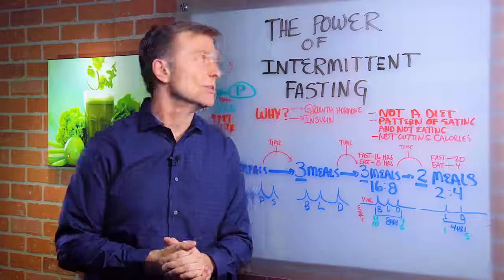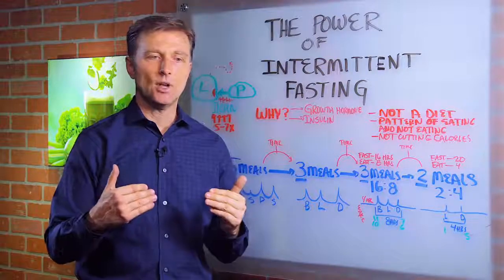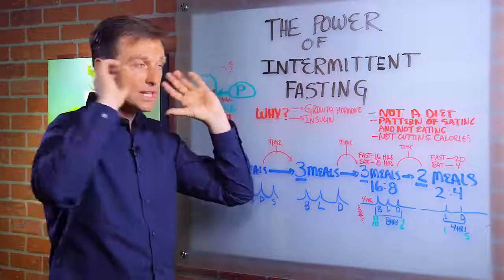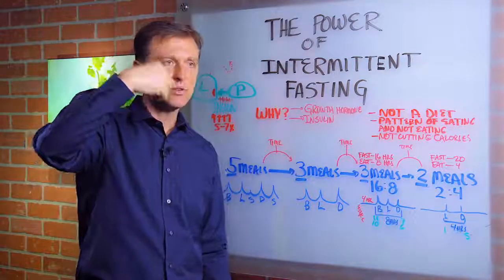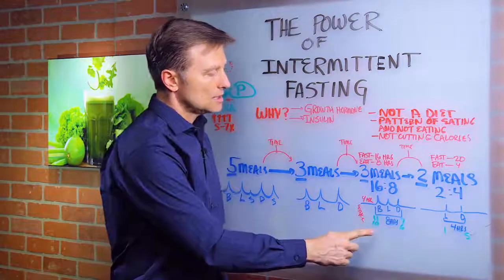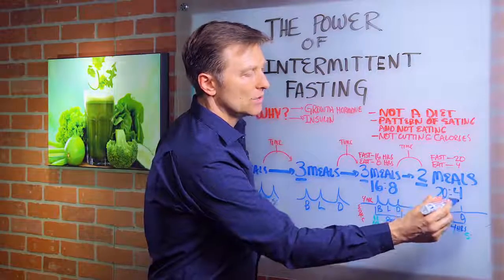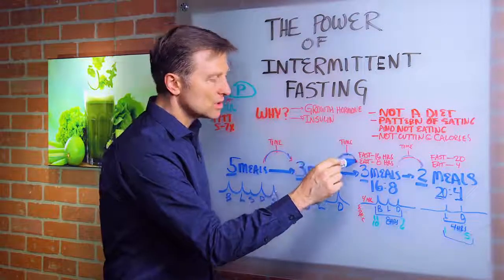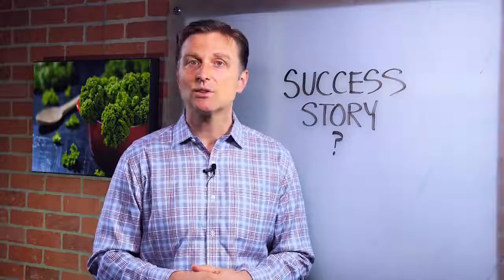How to do Intermittent Fasting for Serious Weight Loss